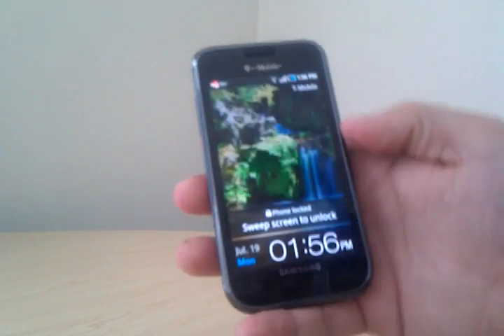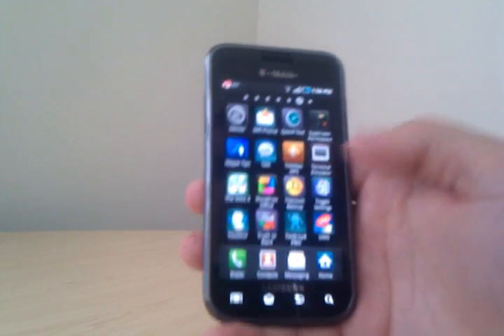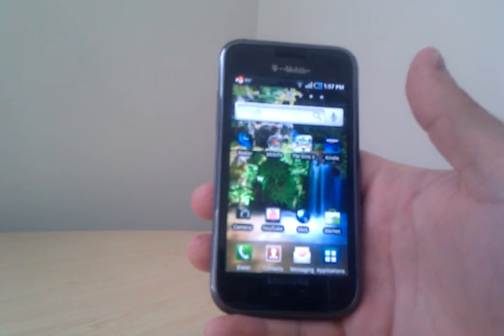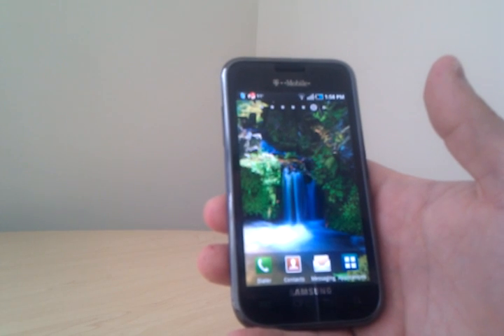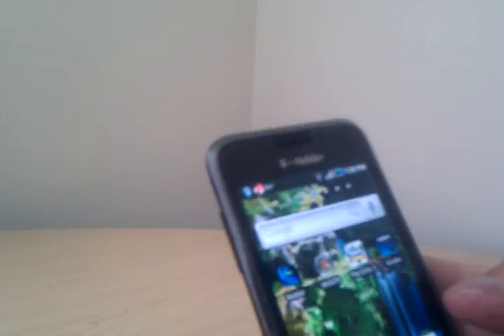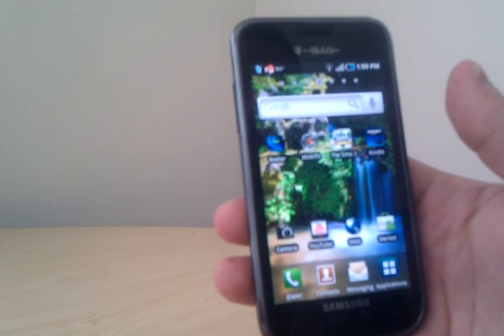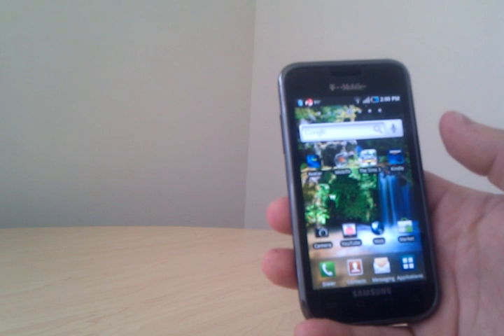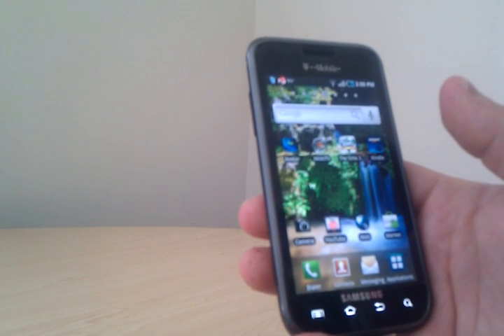T-Mobile Samsung Vibrant Review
-- Dave Demarest (Shiver316) reviews T-Mobile's version of the Galaxy S, the Samsung Vibrant.